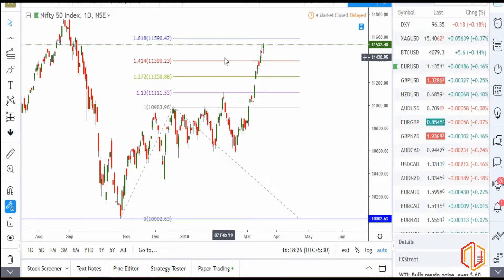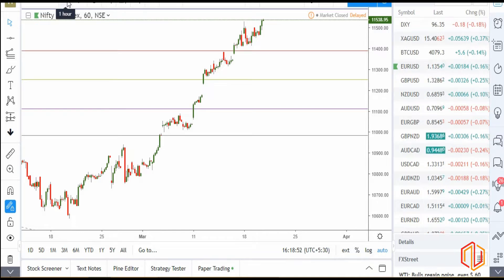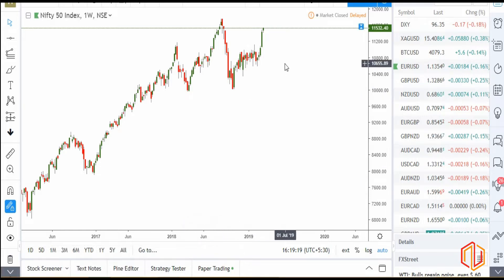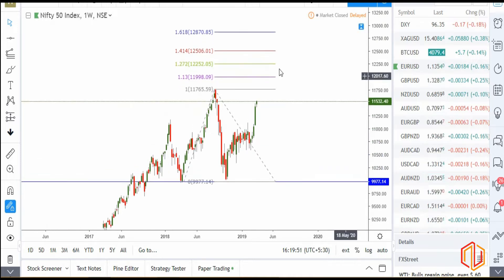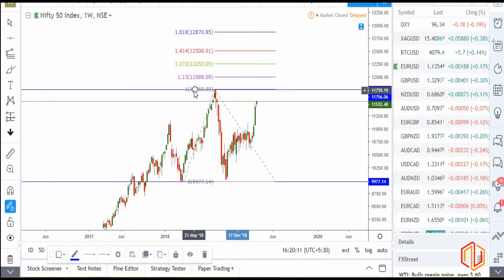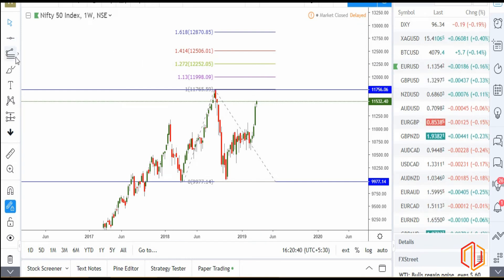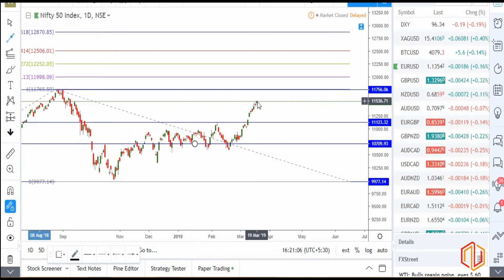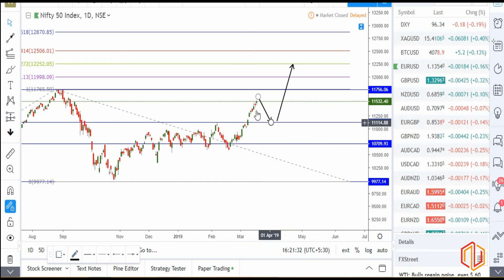Nifty 50 EOD Technical Analysis 19th March 2019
Nifty 50 Index Analysis with a discussion on the short term direction,  retracement and extension levels, recent targets and most appropriate entry price.